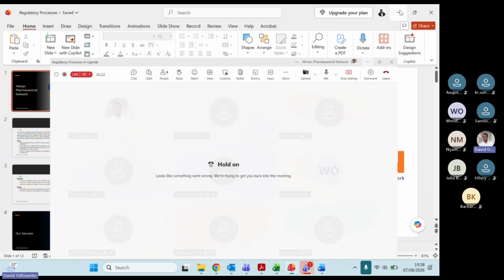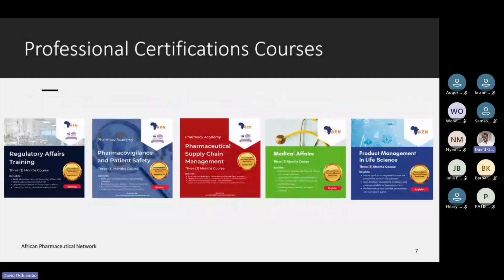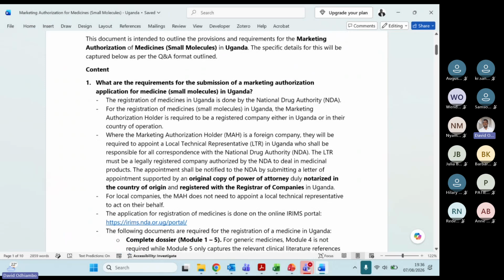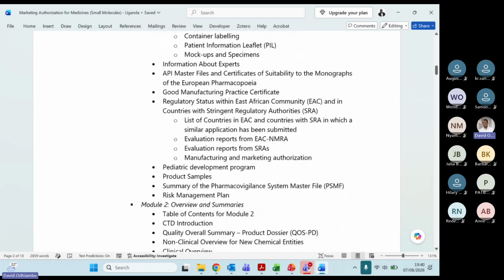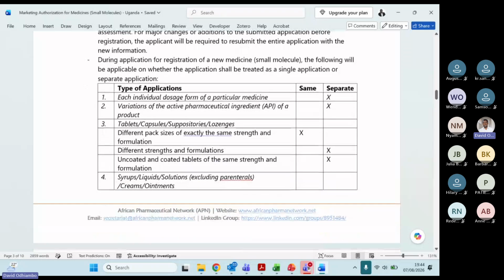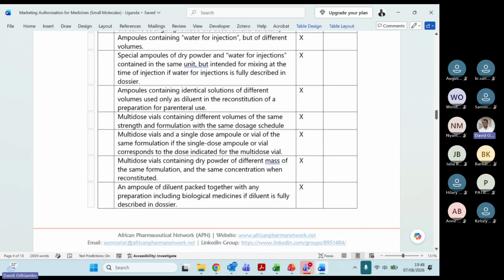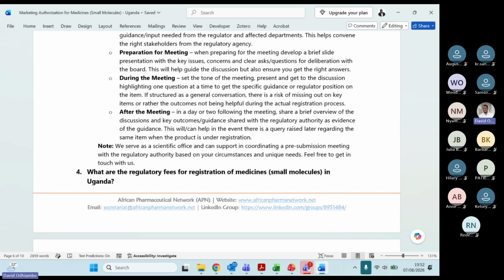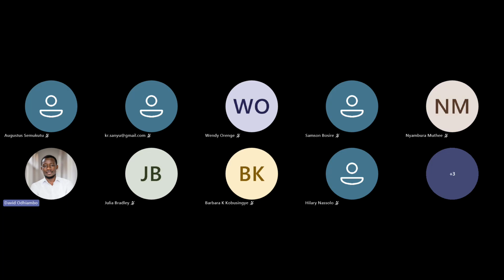Regulatory Processes in Uganda(Industry Discussion Webinar) 2026-08-07 19:27:10 Recording